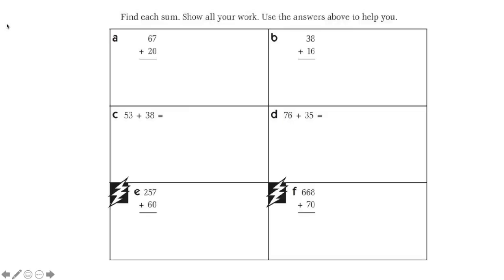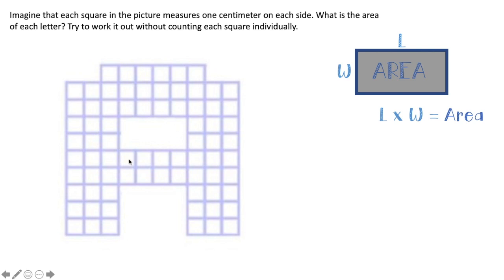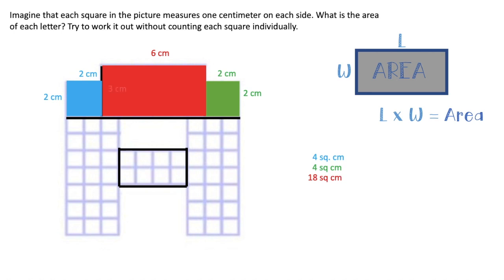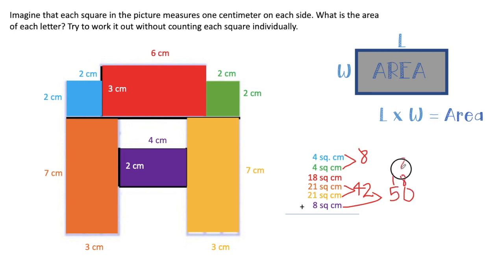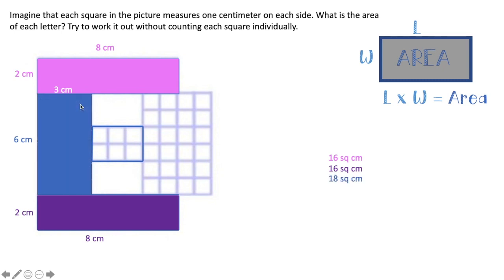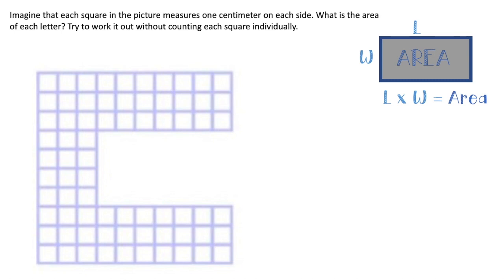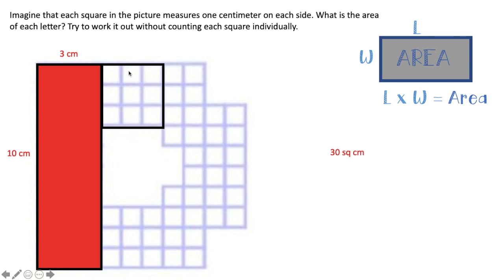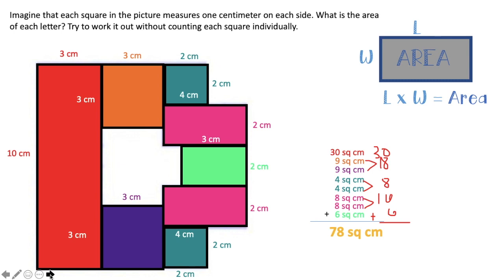Week 2 Day 3 Math Support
Ms. Fisher is here to help you with Week 2 Day 3! You can work through with her or check our answers